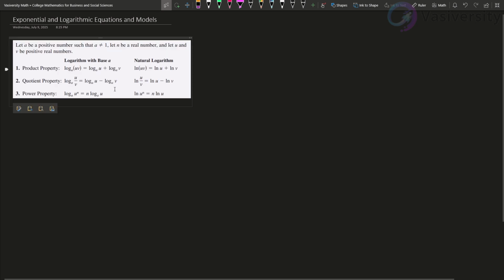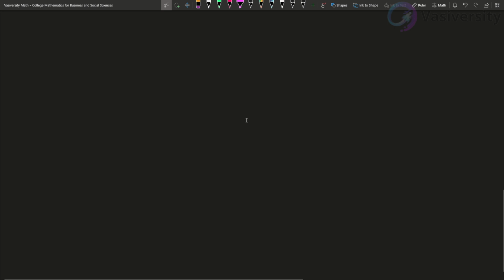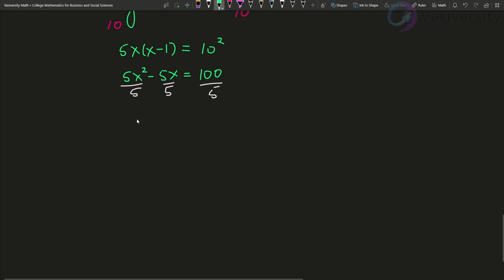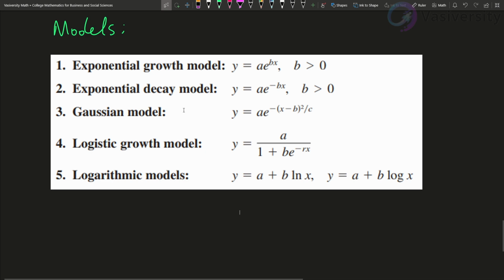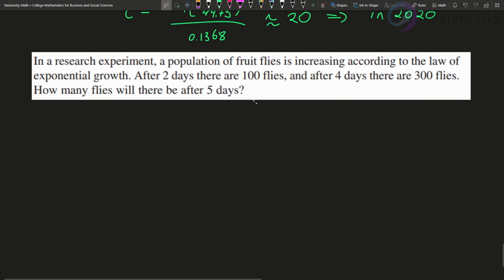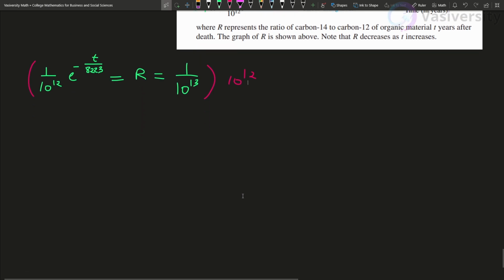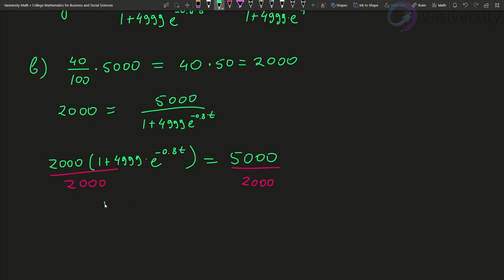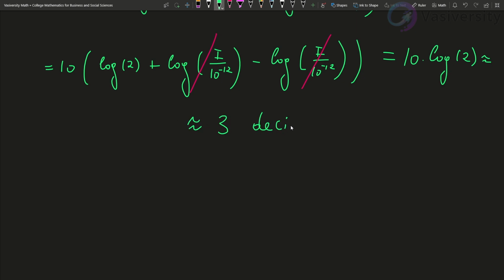EXPONENTIAL AND LOGARITHMIC EQUATIONS AND MODELS